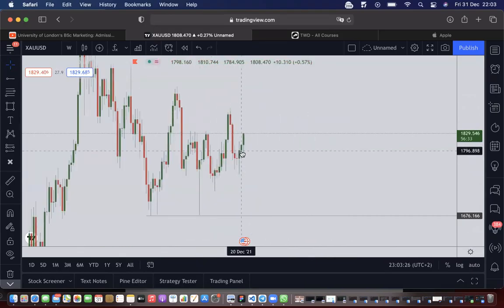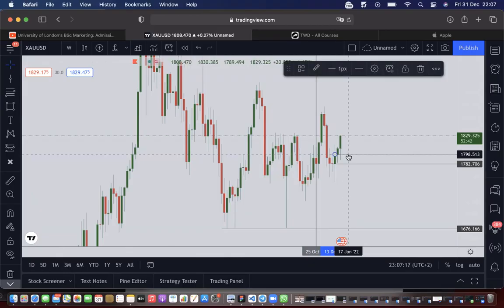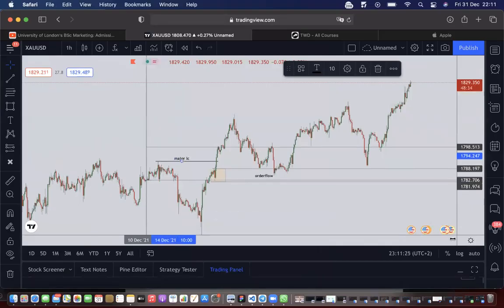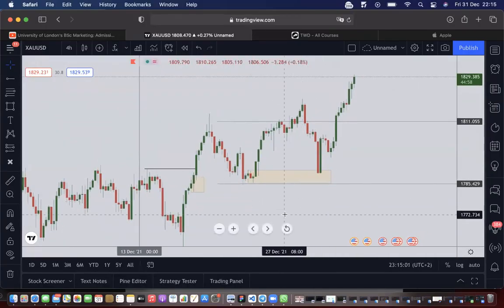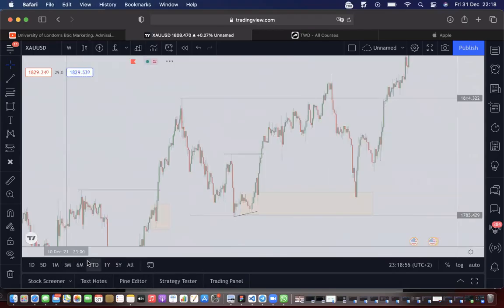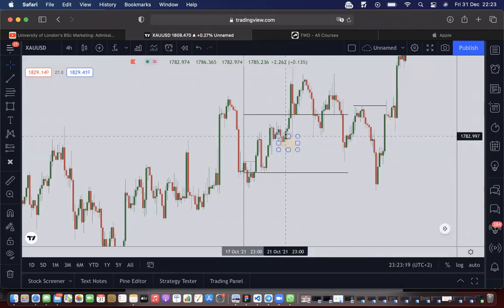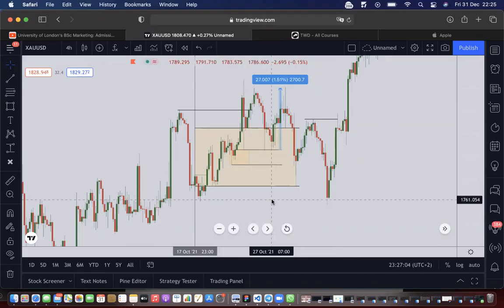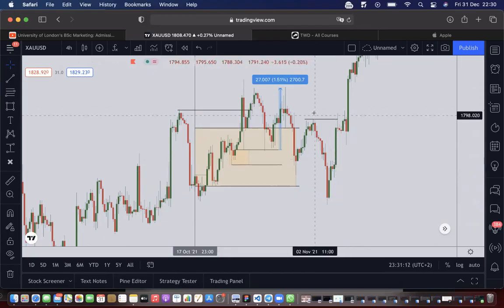LC Orderflow concept combination for beginners and advance traders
Read and interpret live order flow data
Combine multiple concepts for stronger confluence
Identify liquidity areas and breaker zones
Build rule-based trading setups for consistency
Apply LC Orderflow logic across Forex, Crypto, and Indices